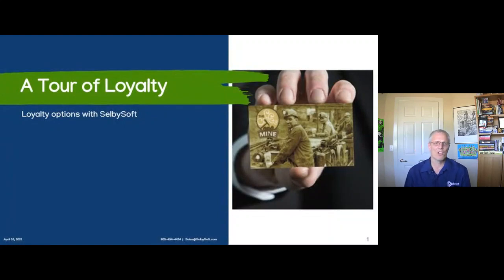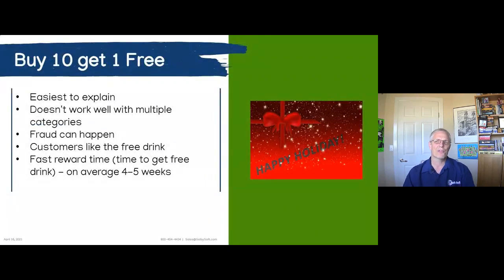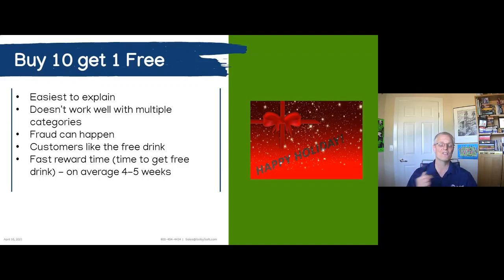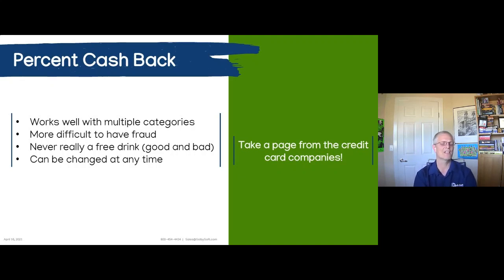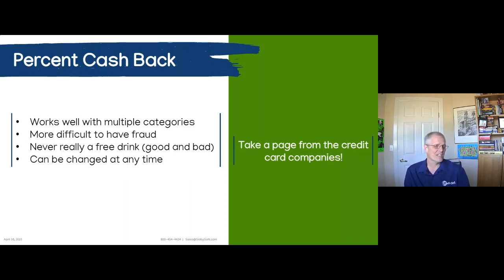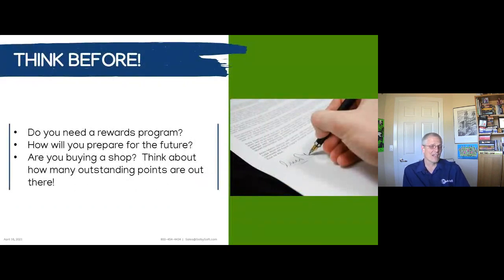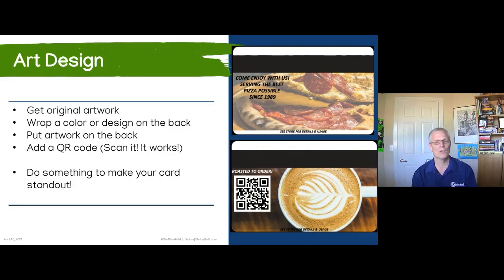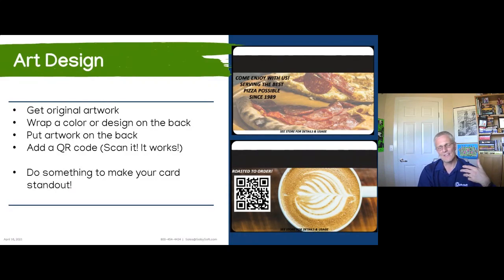A Tour of Loyalty with SelbySoft, Inc.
Explore three common loyalty methods in the restaurant world today.  Listen as Mike Spence, President and co-owner of SelbySoft, explains how to handle loyalty.